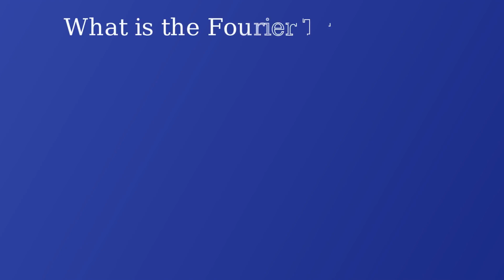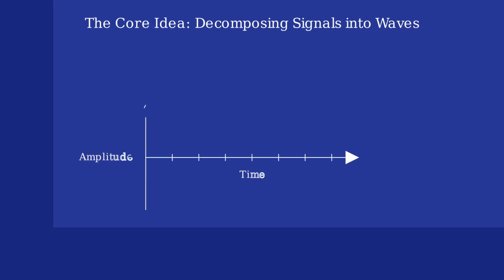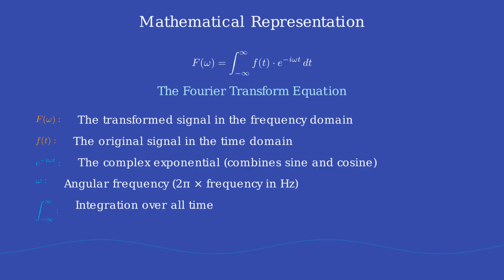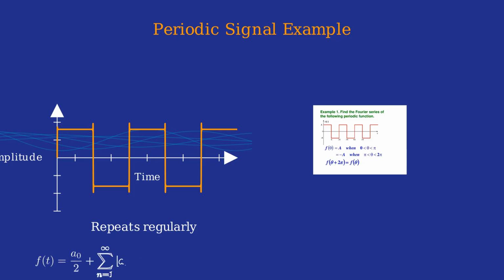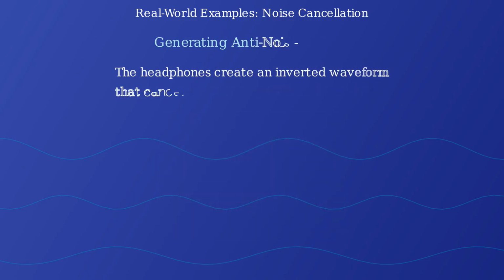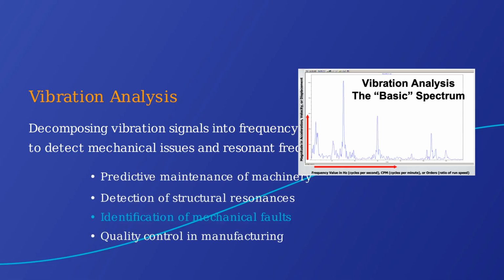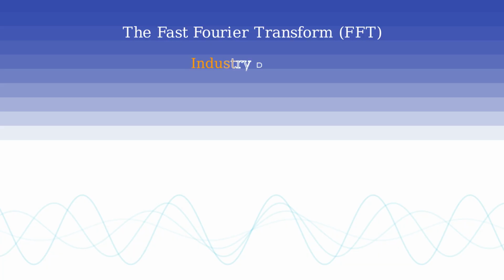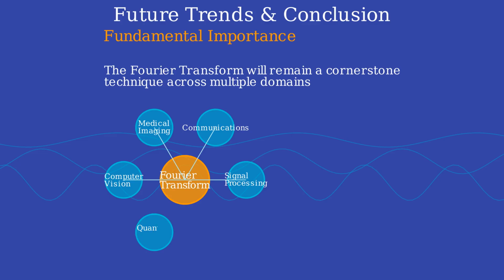The Fourier Transform Made Simple A Visual Guide